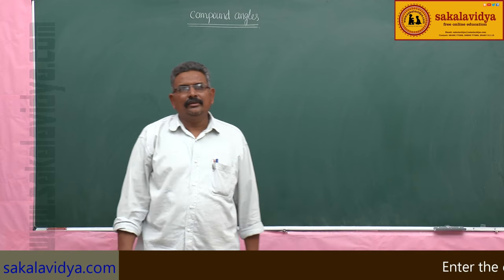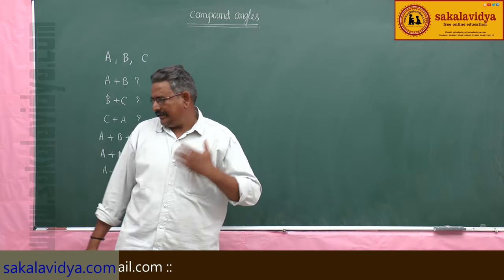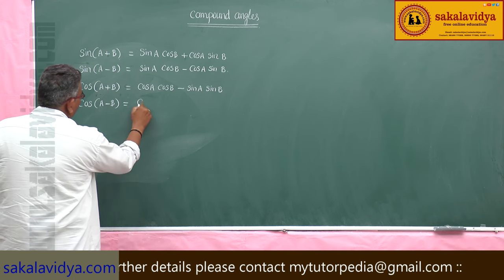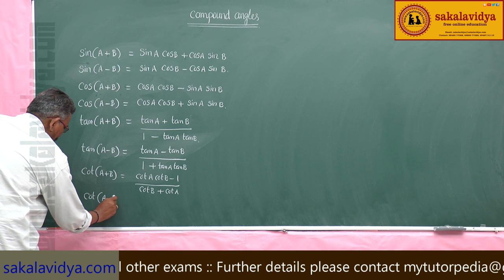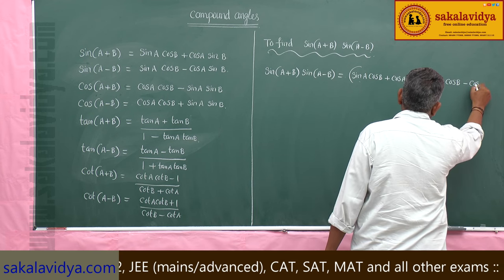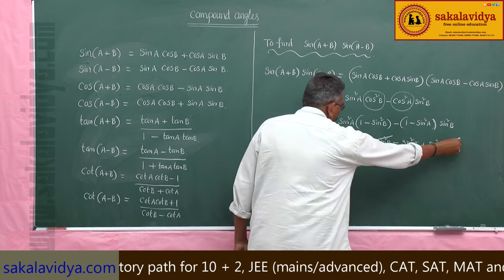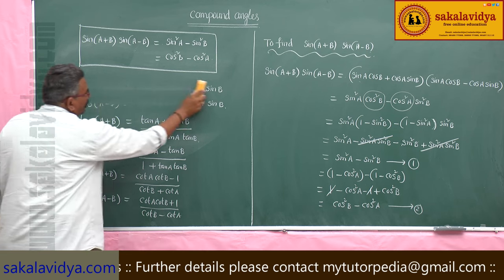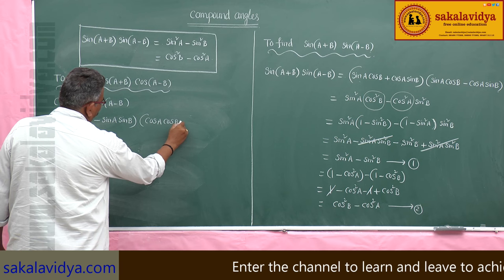TRIGONOMETRY COMPOUND ANGLES PART 1